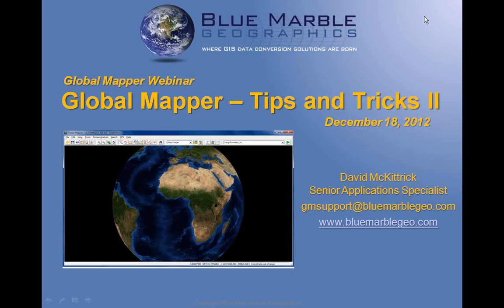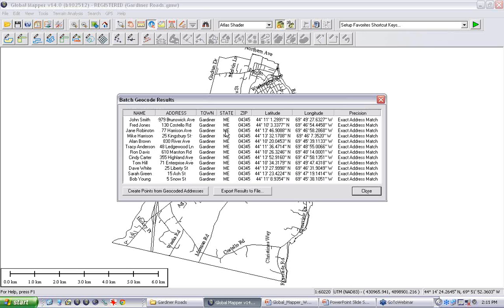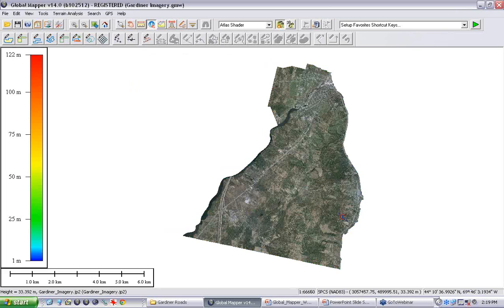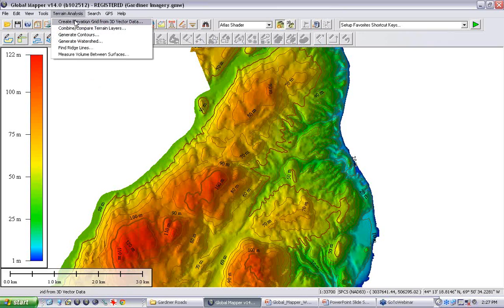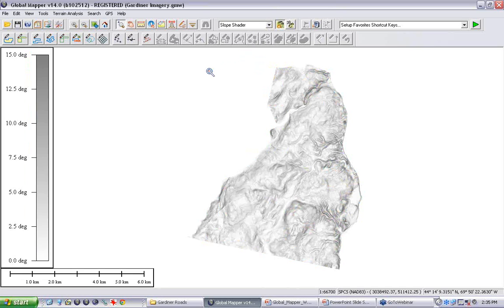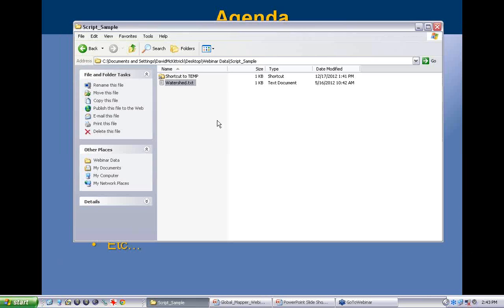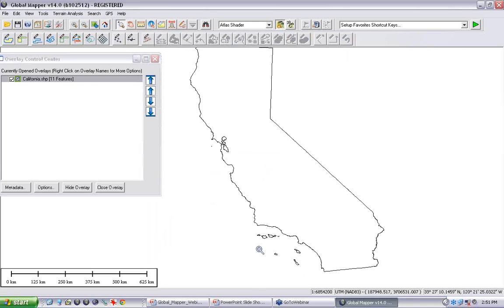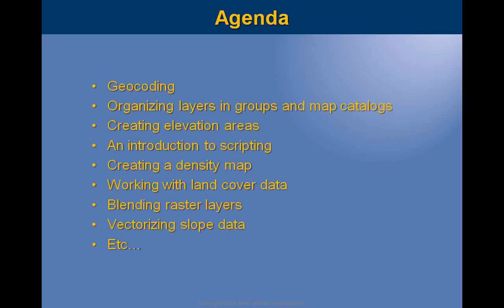Global Mapper v.14 - Tips and Tricks Part II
Continuing the theme of November's Global Mapper Tips and Tricks webinar, December's session will delve into some of the less well-known features of the software and will offer creative advice and suggestions for optimizing Global Mapper for maximum efficiency.  This month, Senior Application Specialist, David McKittrick, will take a look at geocoding, creating a density map, advanced attribute management, raster settings and options, scripting, and much more.